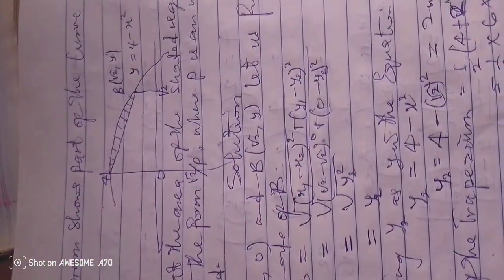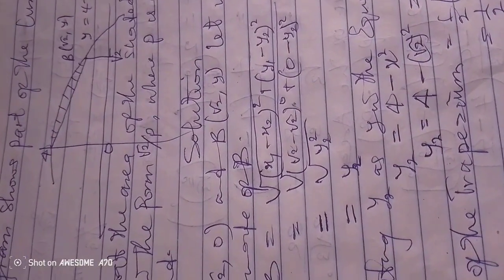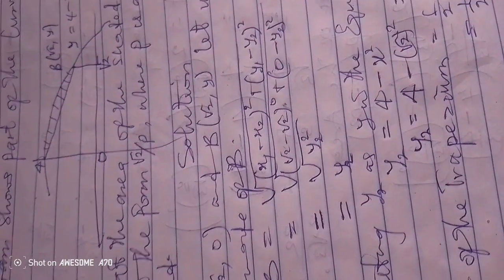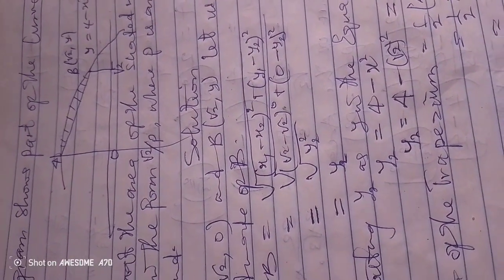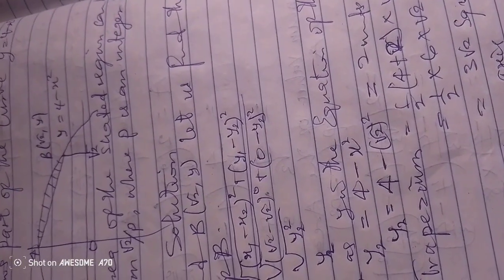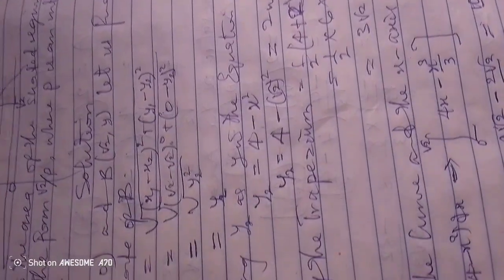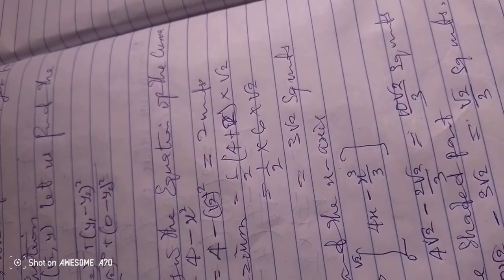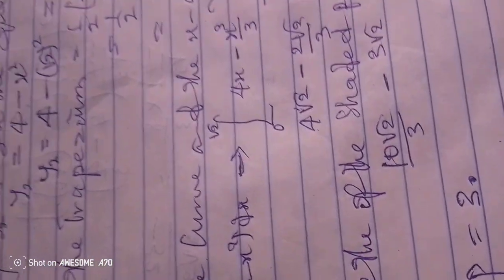June 25, 2026